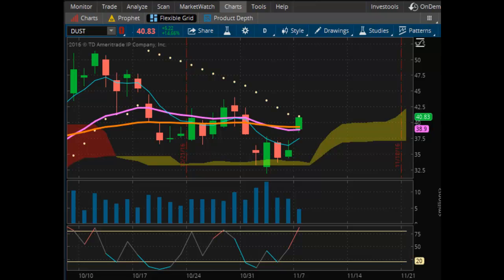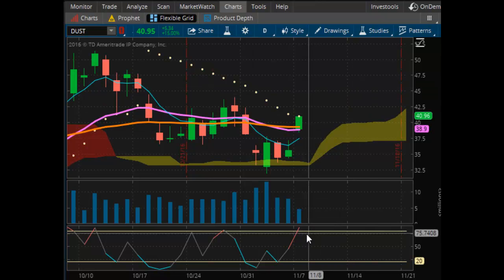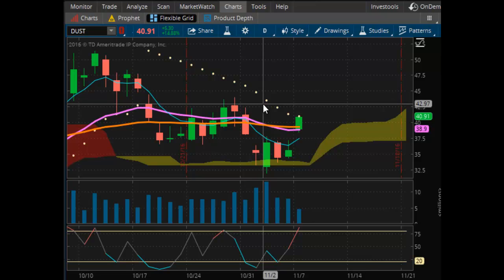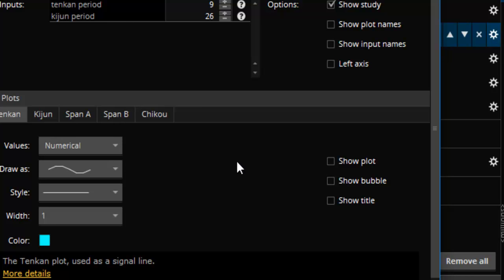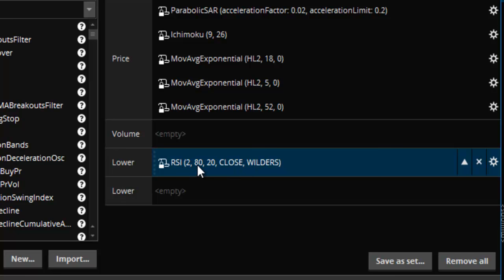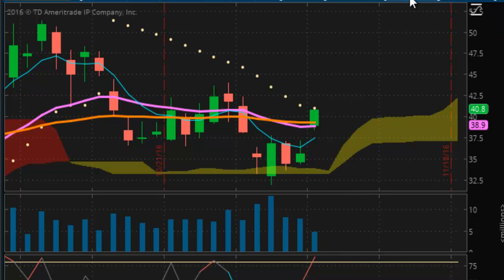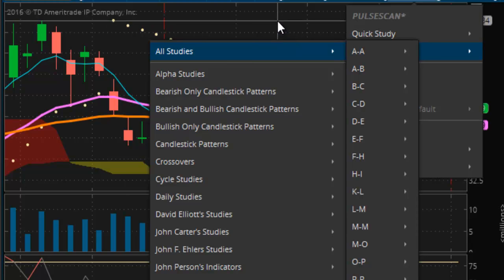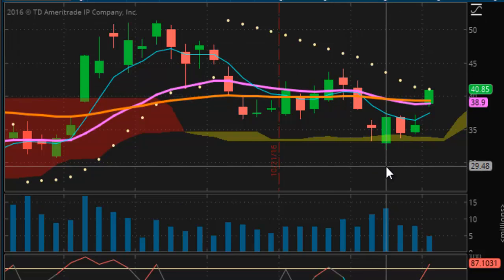TVR [#195] HOW TO SET UP CHARTS IN TOS